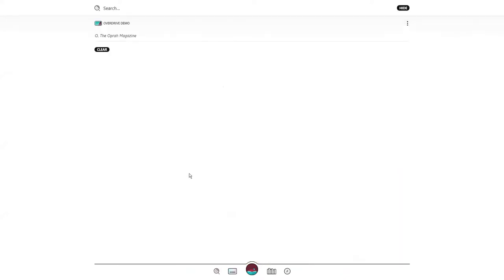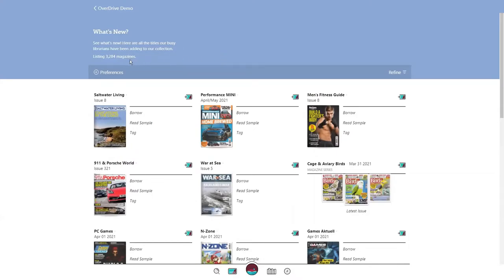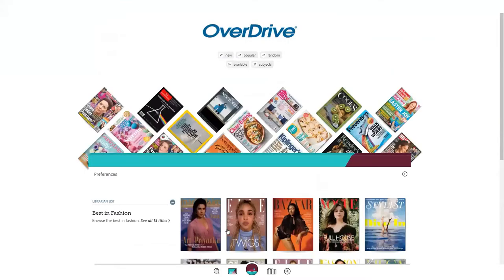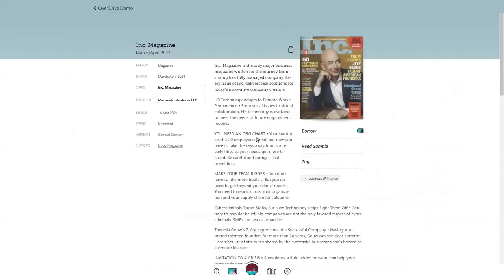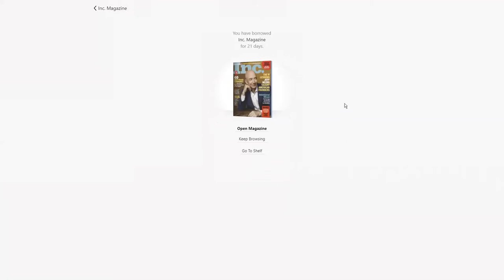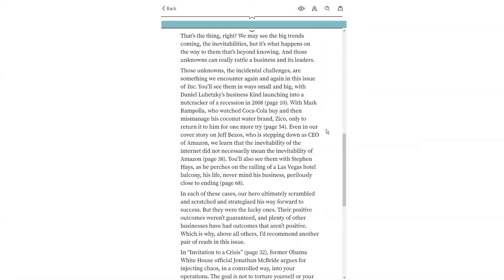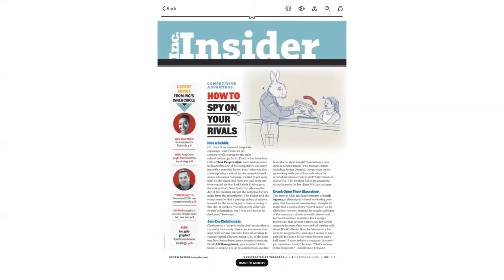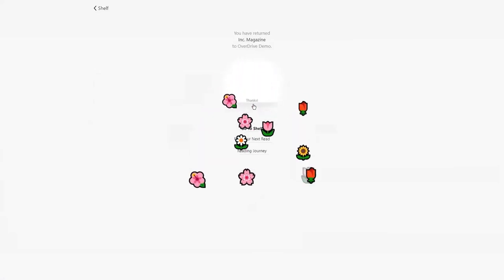How to browse and enjoy magazines in Libby